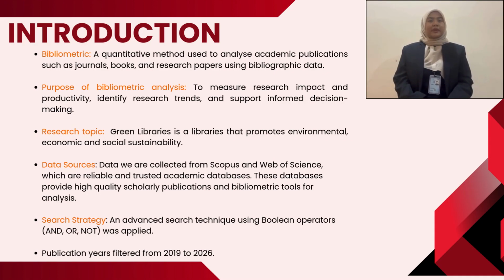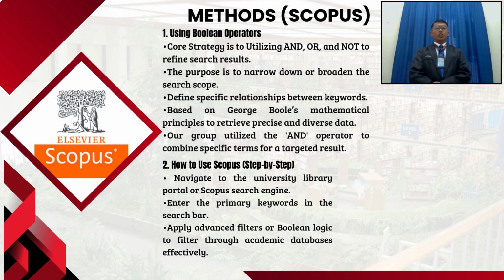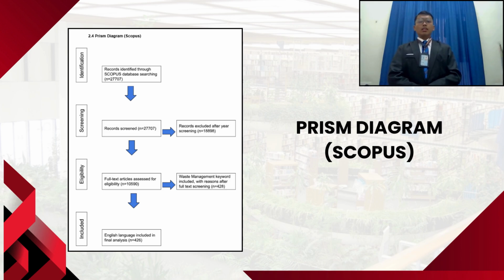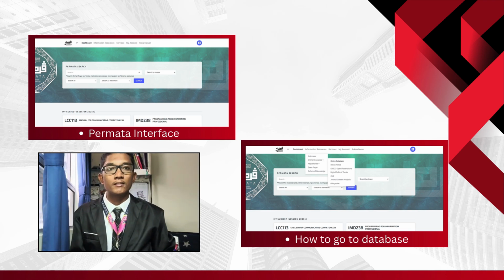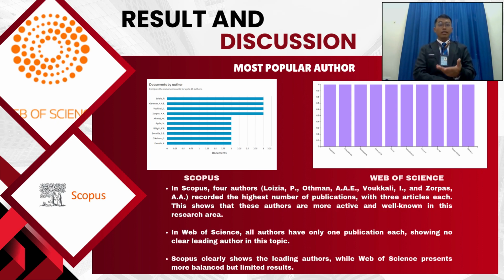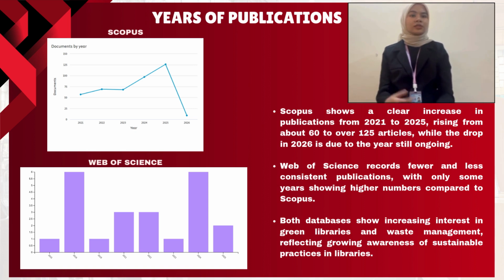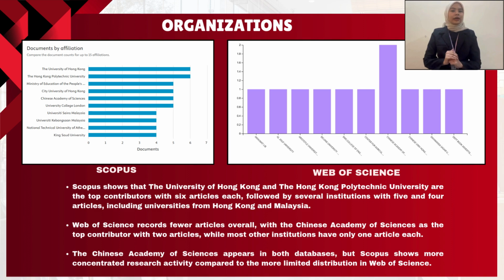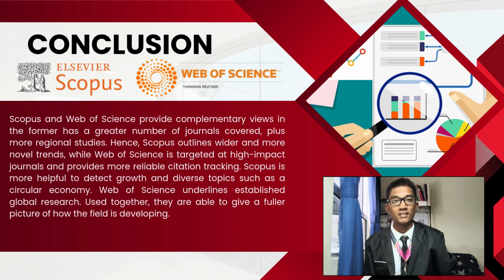IMD 236 BIBLIOMETRIC ANALYSIS (GROUPING ASSIGNMENT)